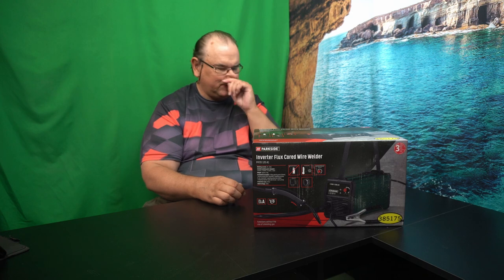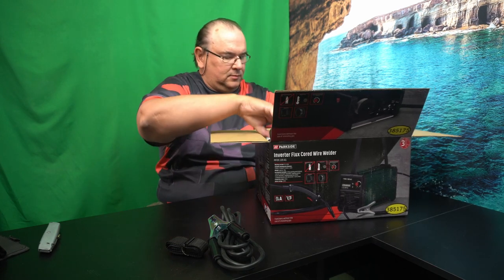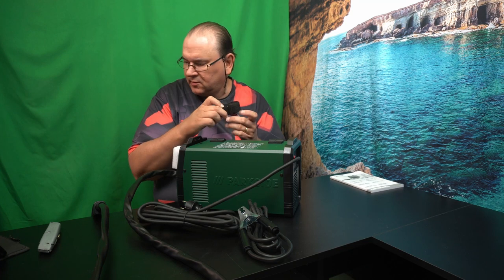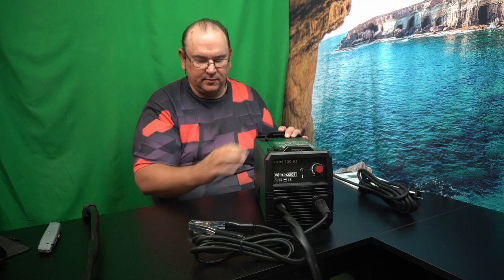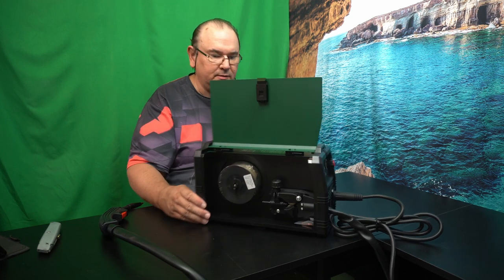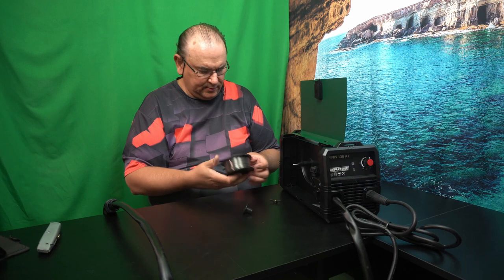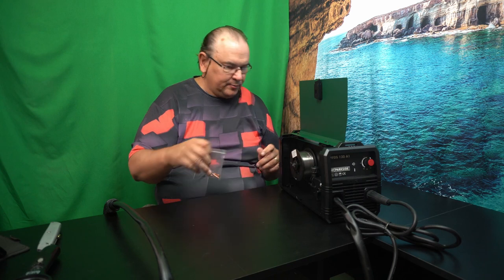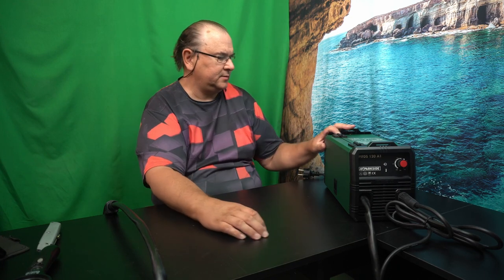Parkside Inverter Flux Cored Wire Welder PIFDS 120 A1 unboxing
Twitter TheTechRabbit
Instagram thetechrabbit